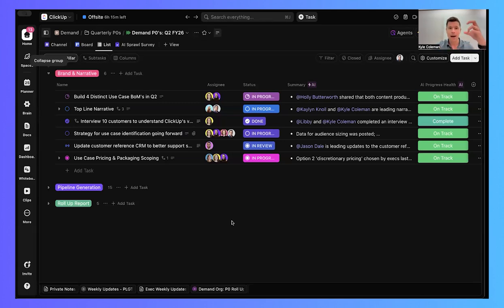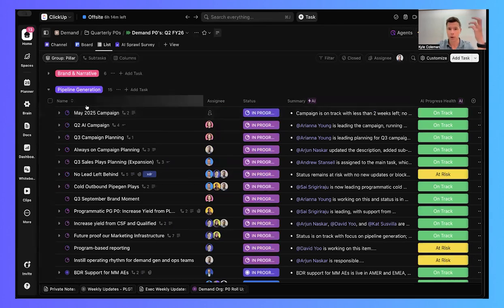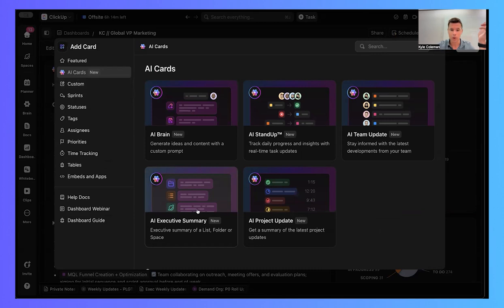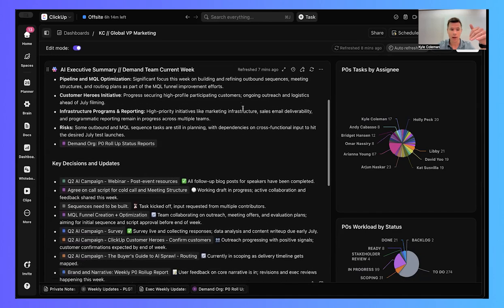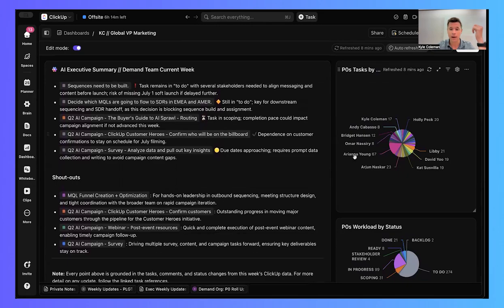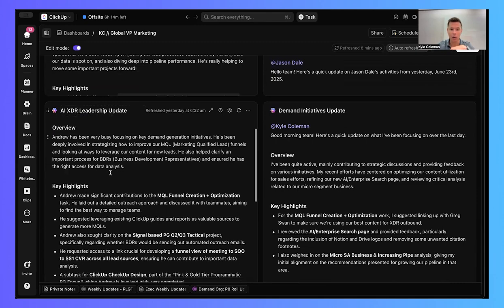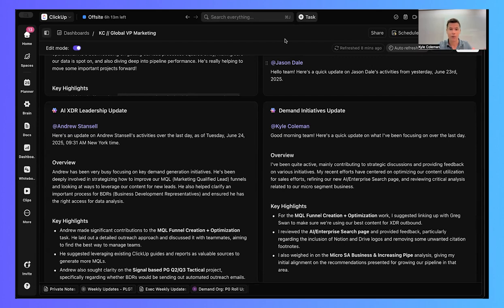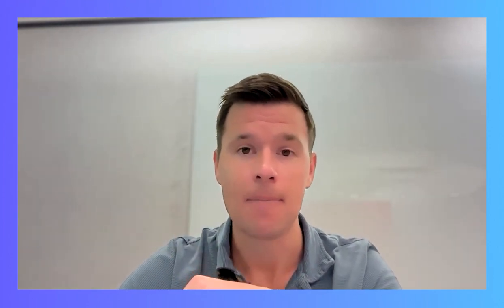The Ultimate Morning Routine for Leaders: AI Dashboards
Even when you’re offsite, you don’t have to lose context!

ClickUp AI Dashboards and AI Cards make it easy for leaders to gain instant visibility into team progress, priorities, and risks.

See how our very own GVP of Marketing, Kyle Coleman, starts his day with a quick, comprehensive snapshot.